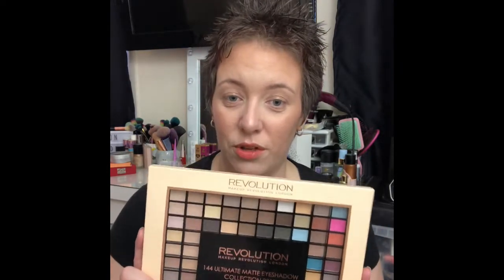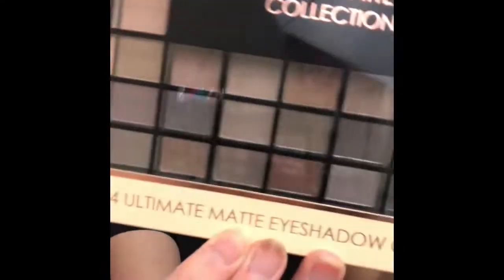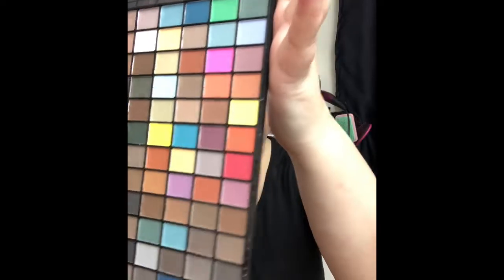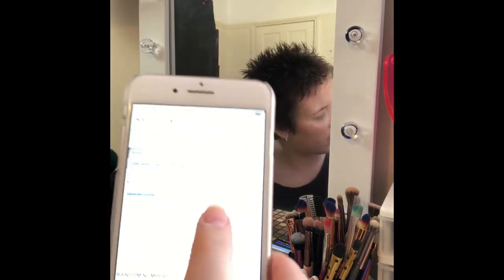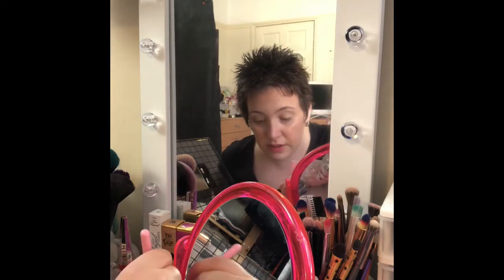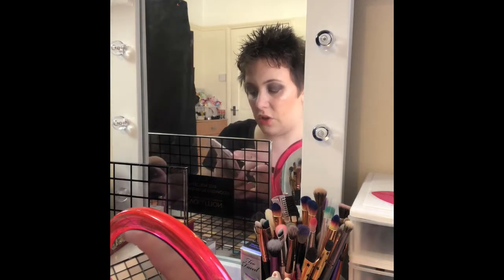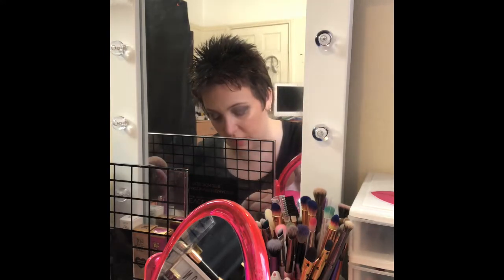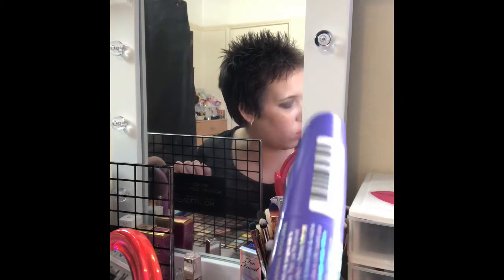PALETTE BINGO | REVOLUTION 144 SHADE MATTE PALETTE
Hey guys, welcome to the Bolham family channel. We are a large family of 7 and live in the u.k. our family consists of the following gorgeous darlings.
Mummy b, daddy b, joshy b, daisy b, paigey b, Elliot b & Oscar b. The children’s ages currently (april 2018) range from 3-16 years of age.
We aim to provide videos of fun activities/challenges/unboxings/hauls/cooking & im sure much much more.
We are a crazy/bonkers/nutty family and if your easily offended, would suggest that this channel is not best for you because we wouldn’t want to offend anyone.
Also, anything that we review or share an opinion with is purely our own feelings and interpretations and fully understand that others may disagree.
We are all human and deserve the right to form our own opinions.